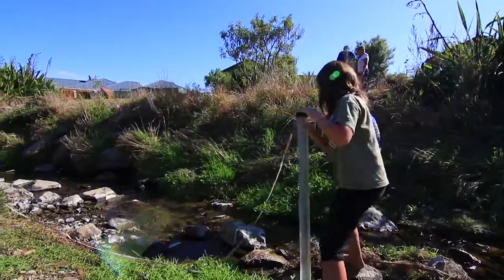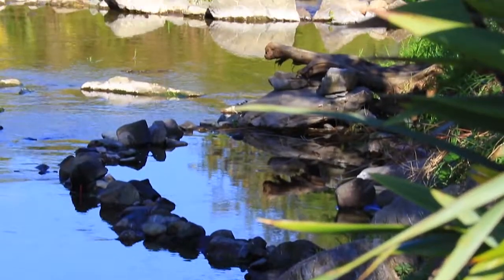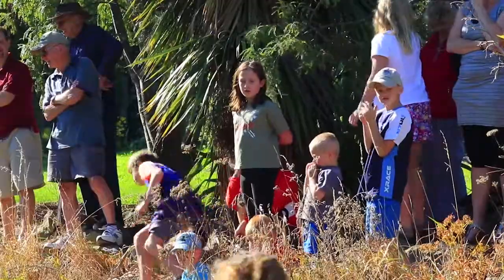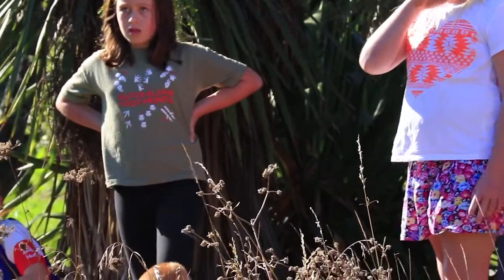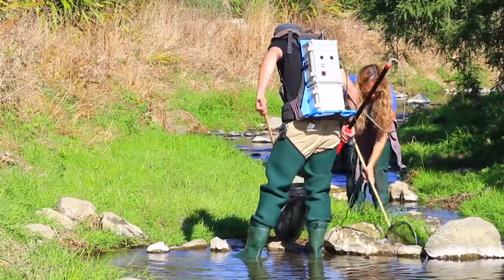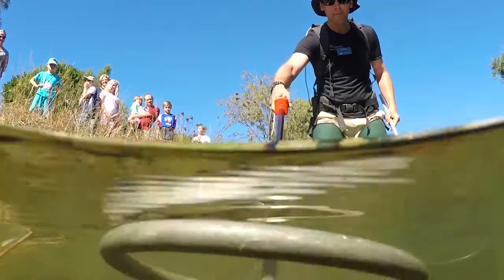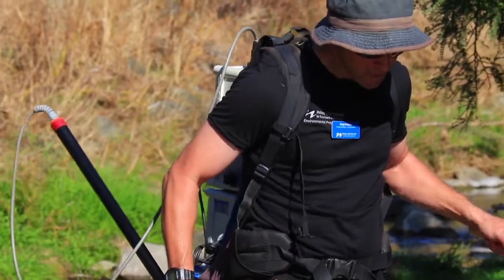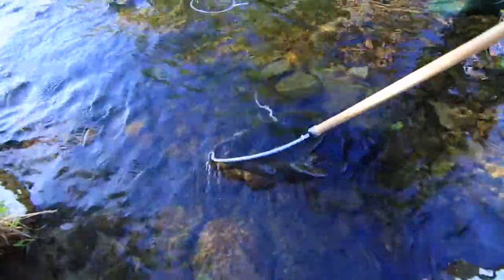Nelson Nature: Freshwater Monitoring Orphanage Stream